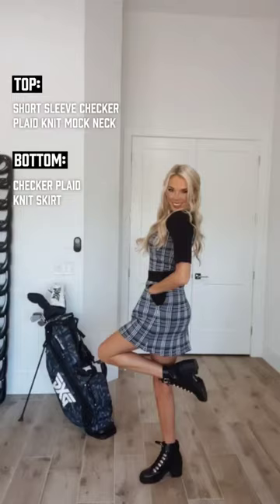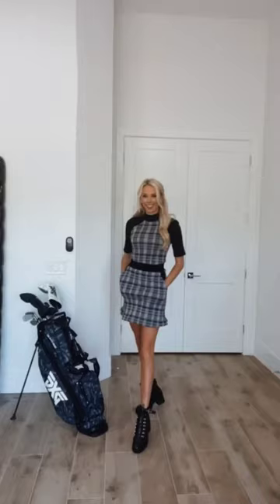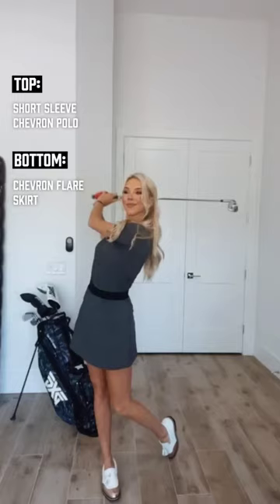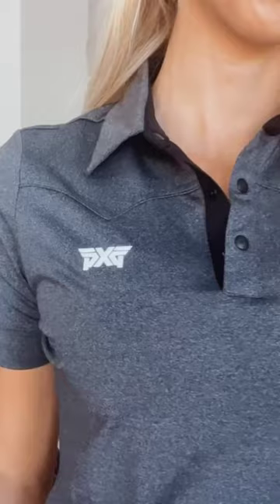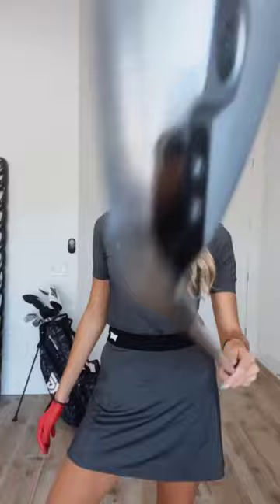Life Lifestyle At Its Finest | PXG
The NEW PXG Apparel Fall Winter 2022 Collection is golf fashion – wherever your day may take you! Tap the link to update your FW wardrobe.
🎥 Elise Lobb Dzingel